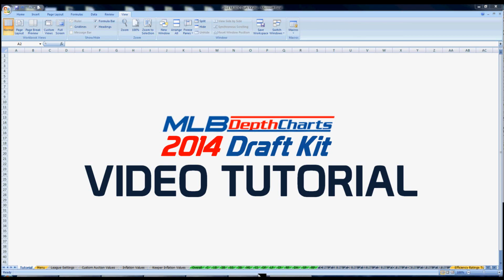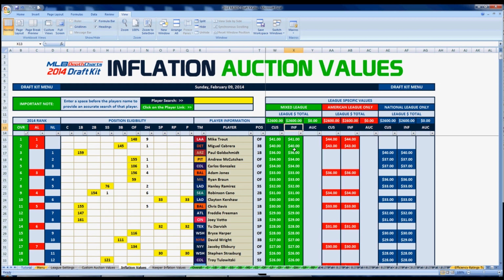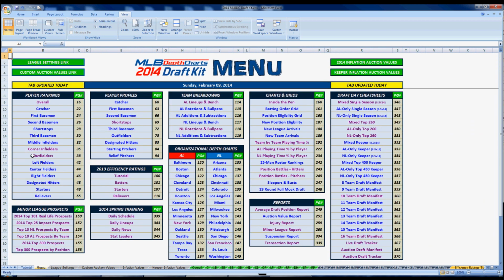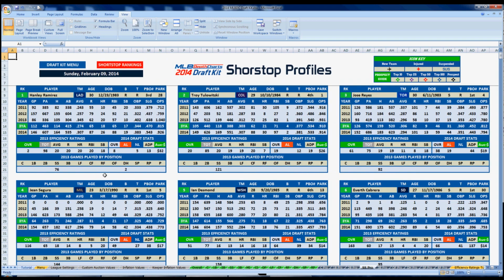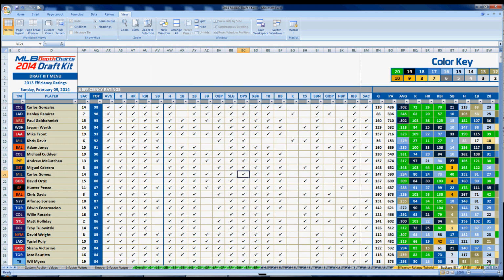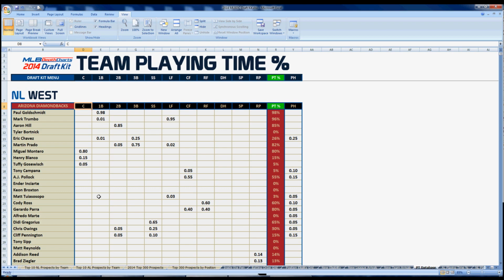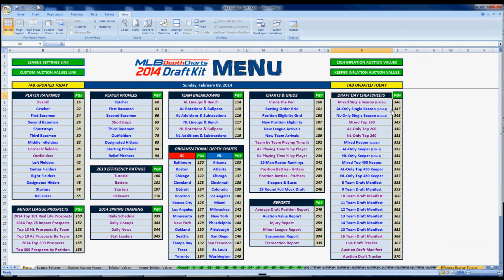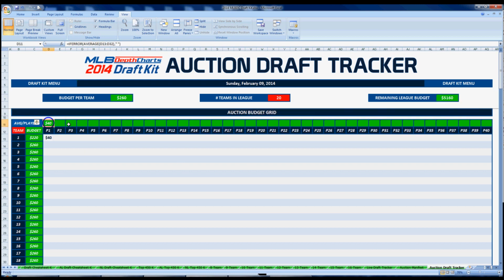MLBDepthCharts.com 2014 Draft Kit Video Tutorial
Video Tutorial of our 2014 Fantasy Baseball Draft Kit highlighting all the unique features that our product offers.